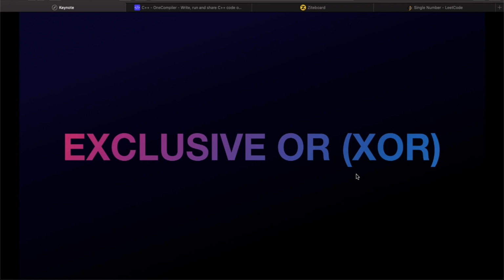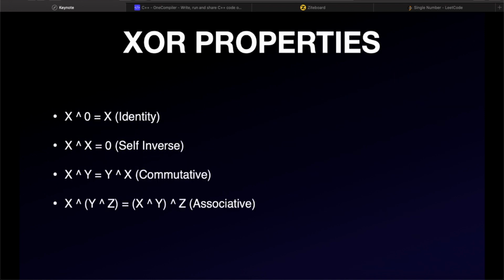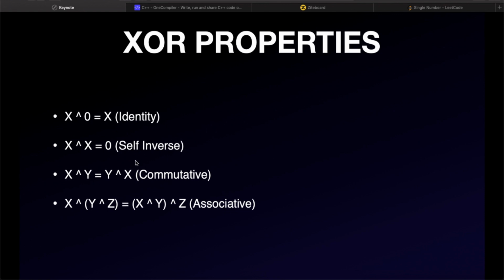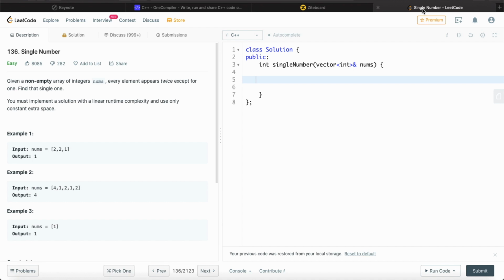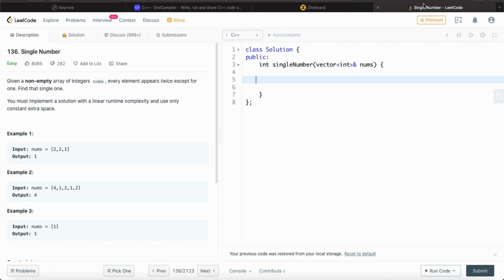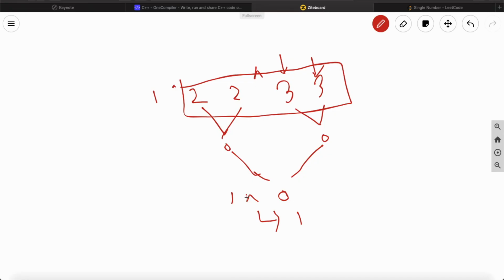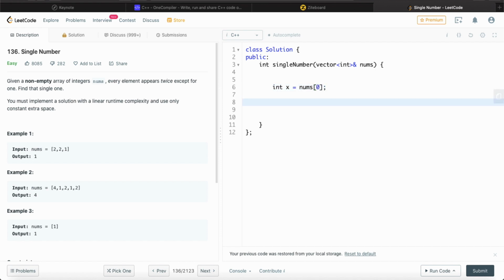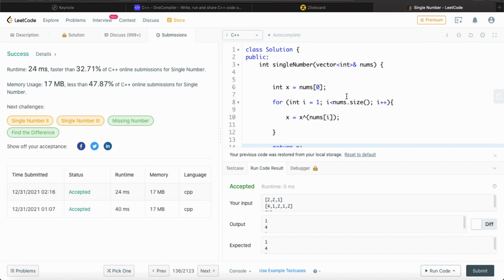XOR In Depth: LeetCode Single Number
In this video we're going to look at the bitwise operator, Exclusive OR in depth. From its properties to its truth table we try to grasp the different concepts behind this operator.

At the end we solve the problem : "Single Number" from the website LeetCode, to further solidify our learnings.